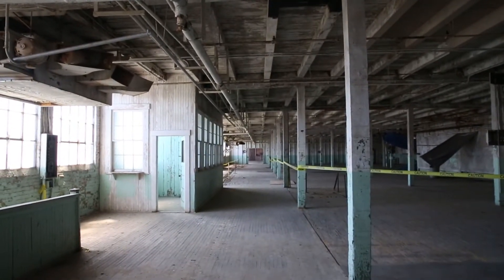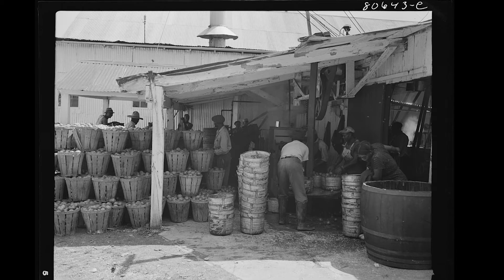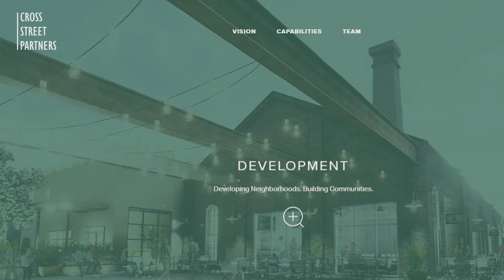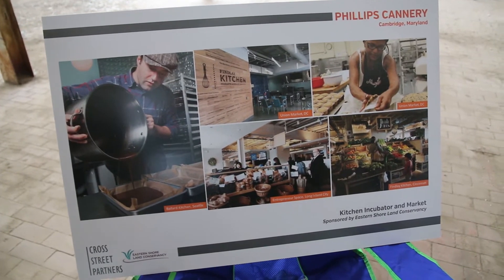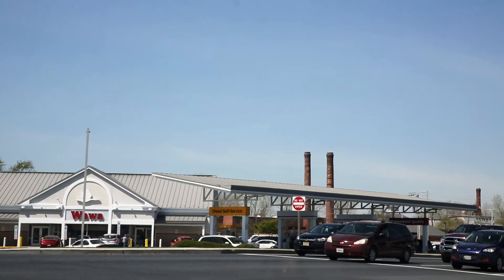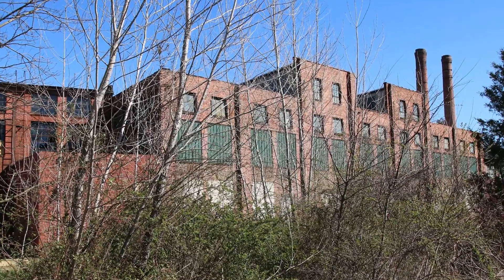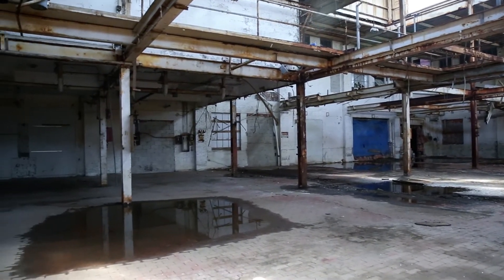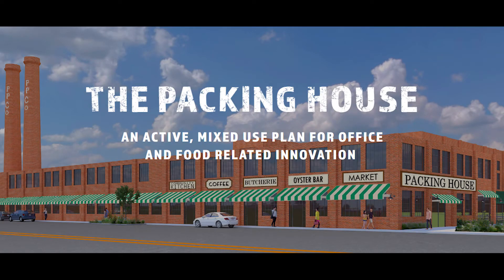Save The Packing House Smokestacks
Support The Packing House project by helping save the iconic Phillips Packing Co.'s smokestacks! Please share:)